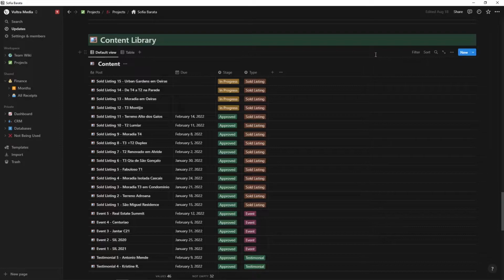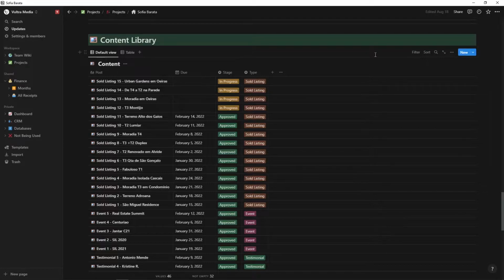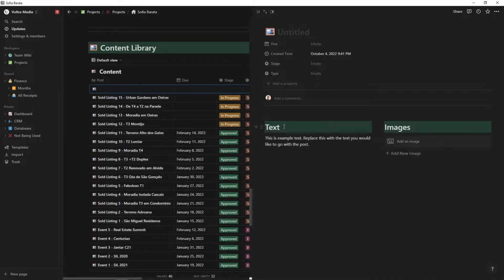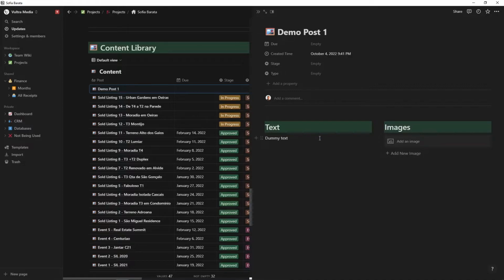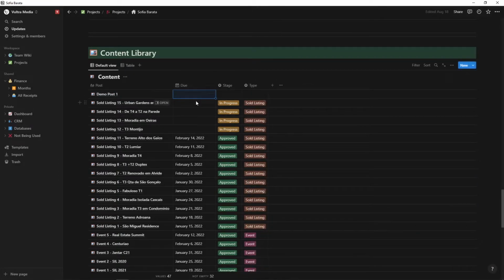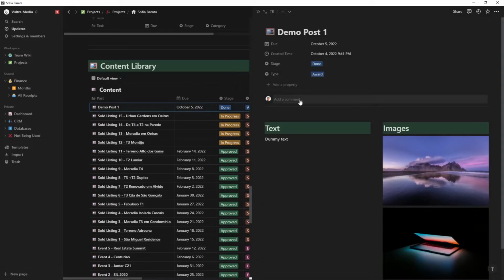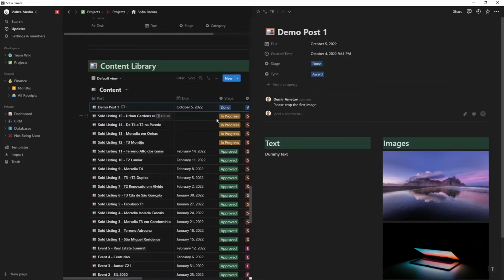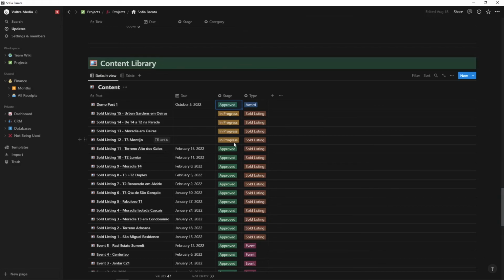Notion Social Media Planner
This video is a walkthrough of a social media scheduler built on Notion.

Hire me as a professional Notion consultant to build out tooling for you: